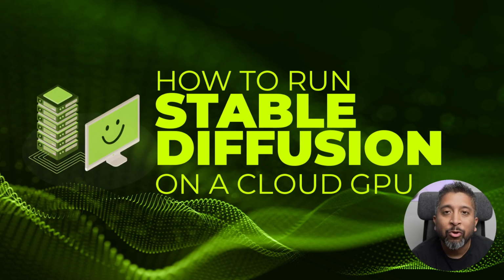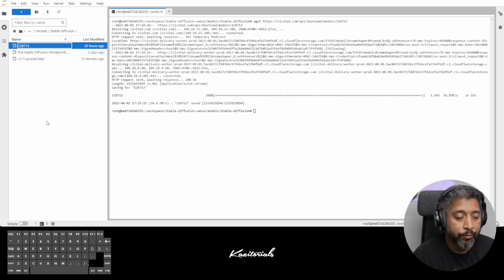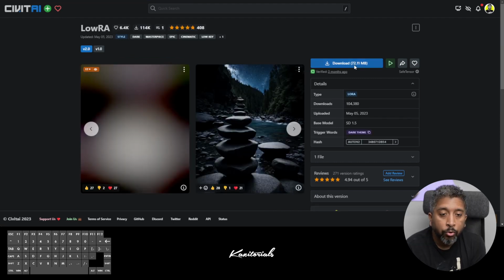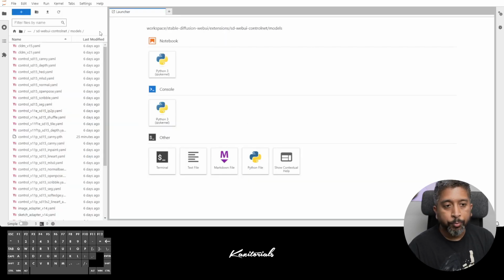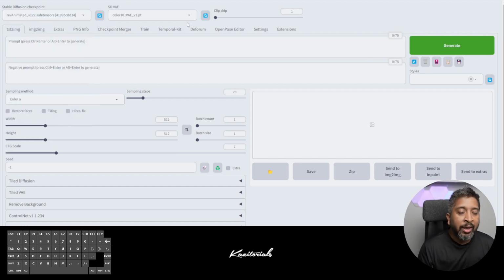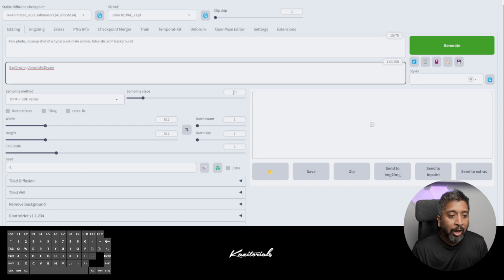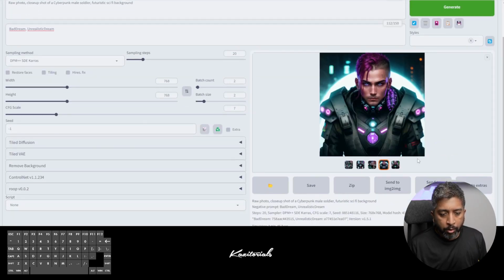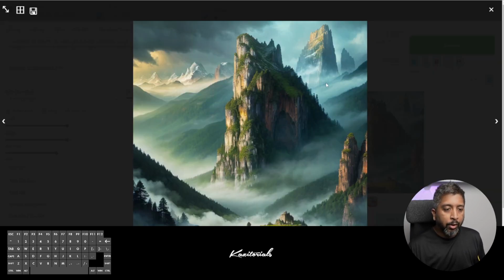How to run Stable Diffusion on Cloud GPU for Cheap!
If you're struggling with setting up Stable Diffusion in your computer due to low VRAM, you can always use a cloud GPU like runpod.io.

Useful Commands for transferring files:
wget [file downlaod URL]

File extensions:
Checkpoint models/LORA: *.safetensors
Embeddings: *.pt

Chapters:
0:30 Pod Selection and Setup
1:05 Downloading Checkpoint
1:23 Checkpoint Model Transfer/Download from CivitAI to Runpod
2:42 VAE download
3:07 LORA Download
4:00 Embeddings/Textual Inversions Download
4:49 ControlNet Models Download
5:56 Starting the Stable Diffusion Web UI
6:47 Stable Diffusion Automatic 1111 Web UI explained
11:57 Where to find prompts/inspiration
12:49 Outro